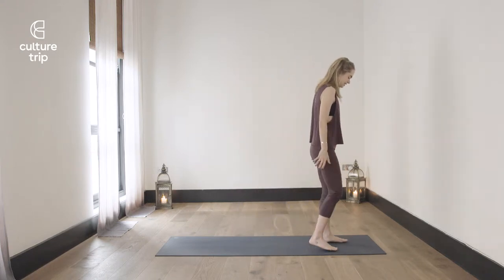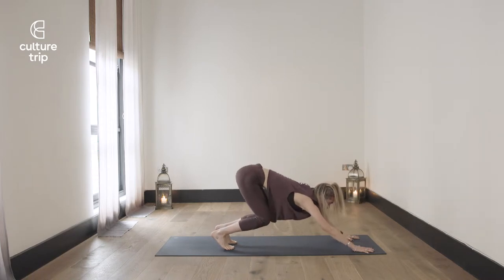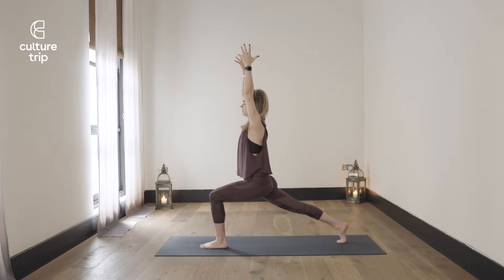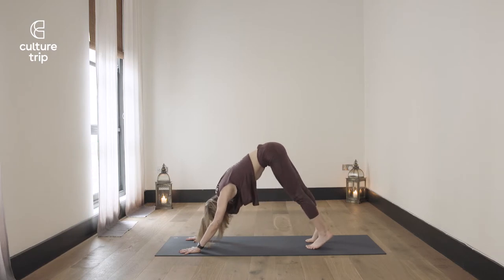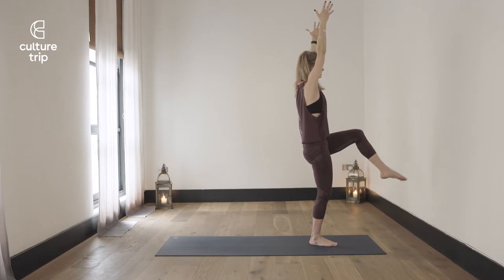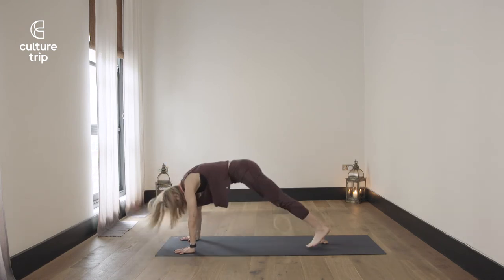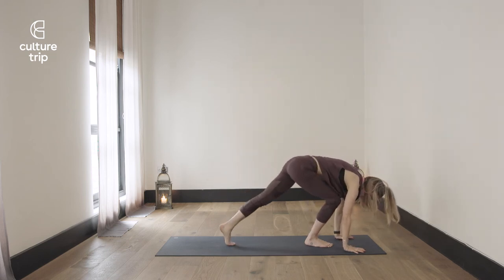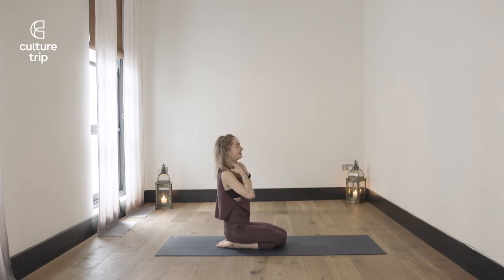Intermediate Yoga Flow